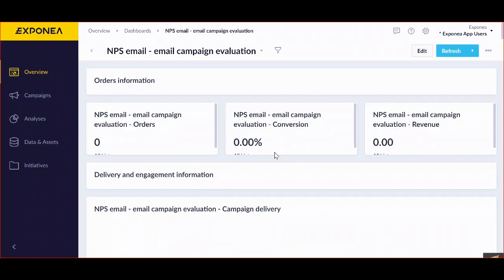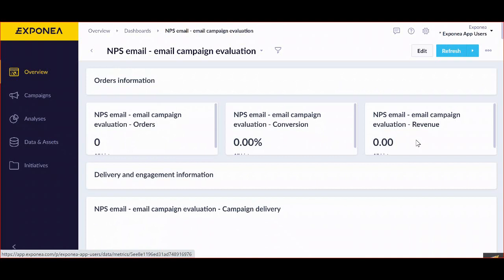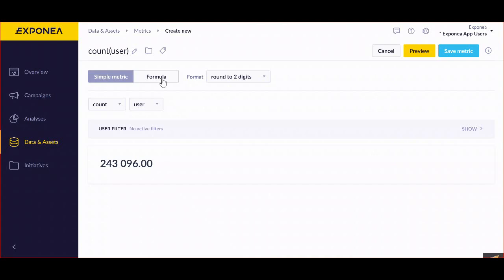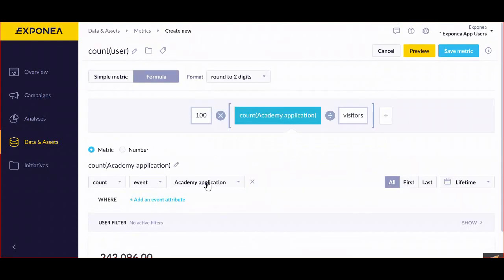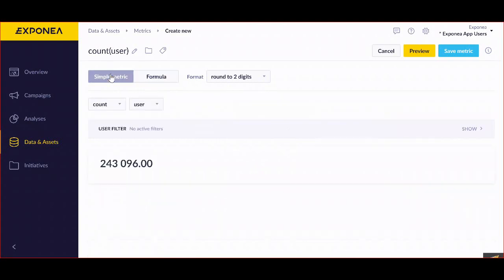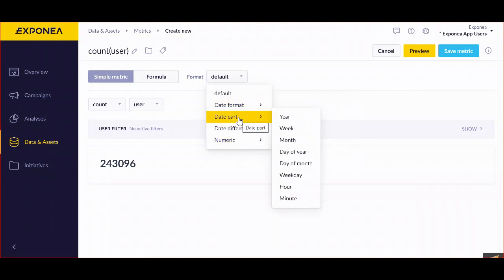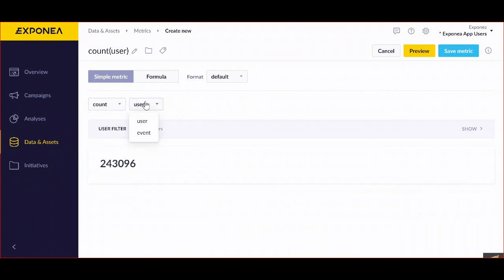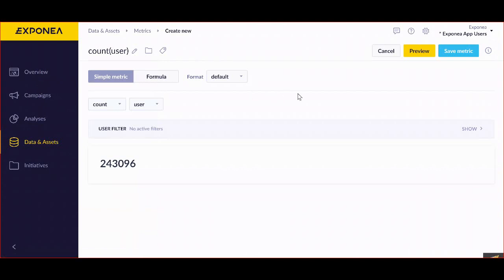Metrics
Metrics are numbers from your data that are used in dashboards or reports. Commonly used metrics are the total revenue, the number of unique visitors or buyers in a given period, the conversion rate (the number of buyers per visitor), RPV (revenue per visitor), etc.